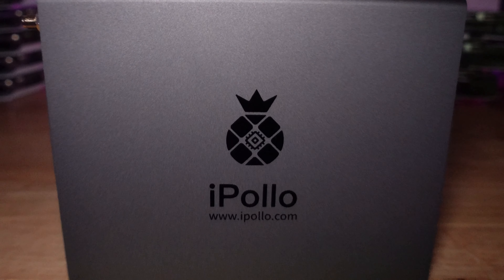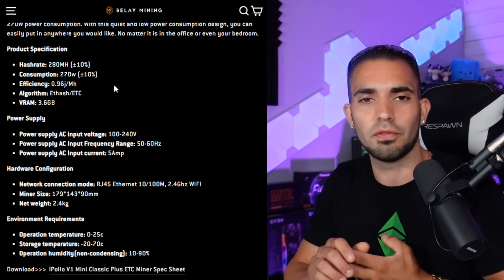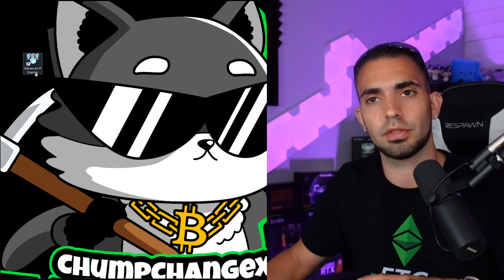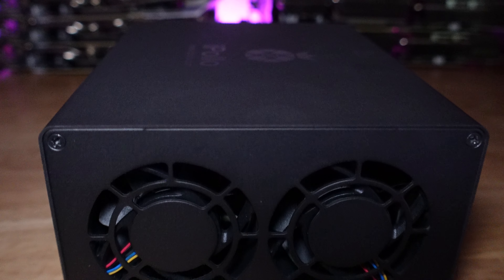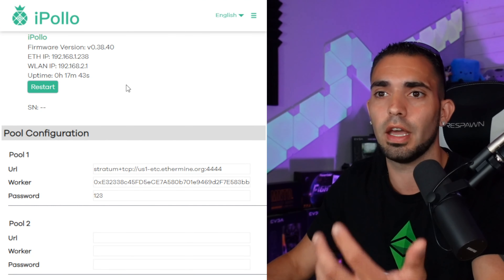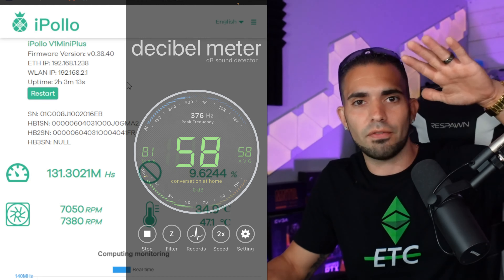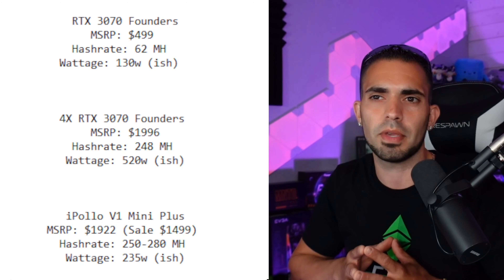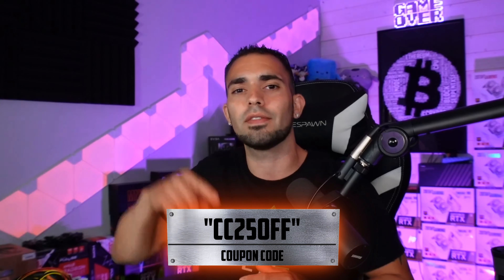iPollo v1 Mini Classic Plus 280MH | This May Actually Be Worth The New Lower Price.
In todays video, curtesy of Belay Mining we will be testing out the iPollo v1 Mini Classic Plus. This Mini ASIC Miner is perfect for any in home miner. The iPollo v1 Mini Classic Plus, being able to run of 120v or 240v and being able to connect to Wi-Fi enables this to be a extremely versatile for every home miner. At a low 235w - 270w this unit may be worth the cost in comparison
to the equivalent amount of hashrate in gpus. You can be the judge of that. Let me know what you think of this unit in the comments below; I'm interested if this new sale price changes peoples mind on these units.

00:00 I want you to tell me if you think this iPollo v1 Mini Classic Plus is worth the lower price?
00:33 Welcome to Belay Mining's website; Home of this iPollo v1 Mini Classic Plus ETC Miner.
02:37 Belay Mining is actually having a HUGE sale on these iPollo v1 Mini Classic Plus.
03:16 How to set up and get into this iPollo v1 Mini Classic Plus ETC Miner.
06:22 Here are the Results of the iPollo v1 Mini Classic Plus. This unit took a bit longer to register and I was expecting.
08:25 Lets now compare this iPollo v1 Mini Classic Plus ETC Miner with some Founders Edition GPUs to see if this is worth it.
10:29 Do YOU think this iPollo v1 Mini Classic Plus ETC Miner is worth the new sale price? Leave it in the comments below!